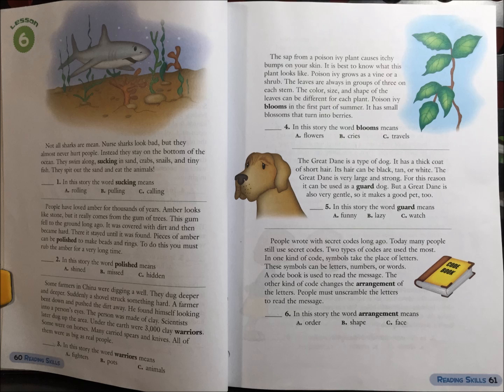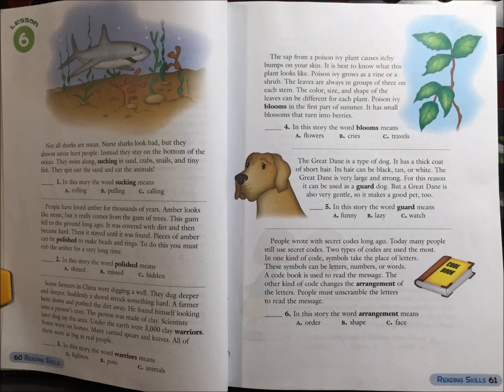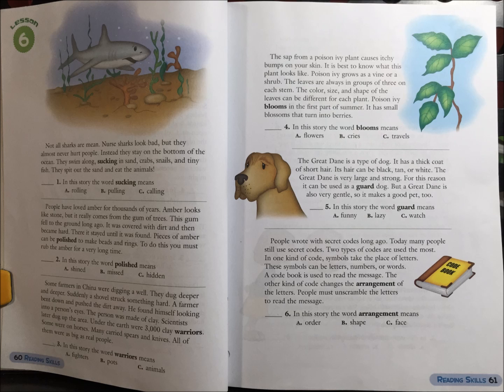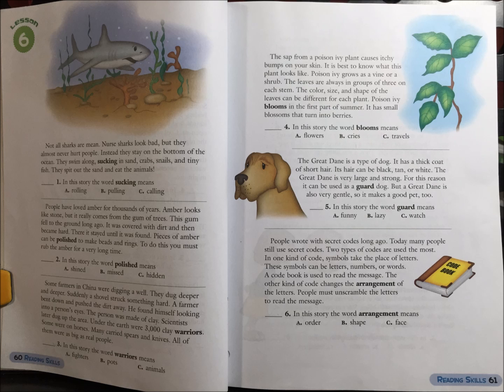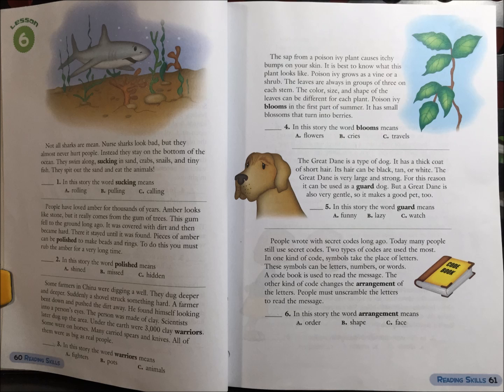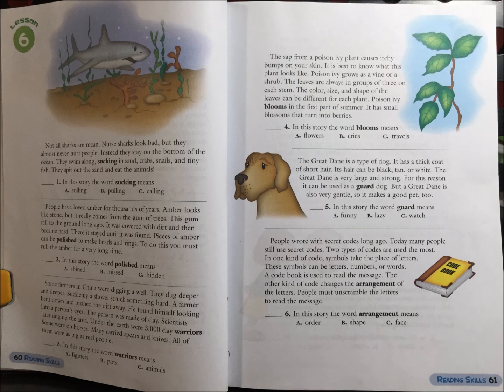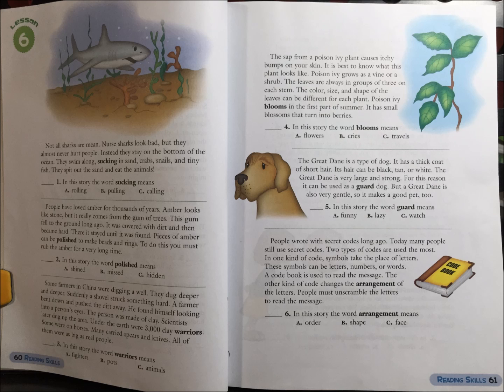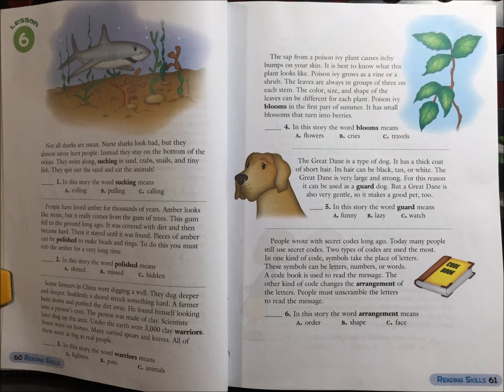Tiếng Anh Dành Cho Mọi Người - Unit 3 Lesson 6 Video Reading Skills Level 2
LEVEL 2

READING SKILLS

UNIT 3

Lesson 6

Không phải tất cả các loài cá mập đều nguy hiểm.  Những con cá mập điều dưỡng nhìn dữ tợn, nhưng chúng hầu như không bao giờ tấn công người.  Chúng sống ở dưới đáy đại dương.  Chúng bơi theo đàn, sucking trong cát cua, ốc, và cá nhỏ.  Chúng nhổ cát ra và ăn những con vật!

1. Trong câu chuyện này, từ sucking có nghĩa là
a. Lăn tròn/cuốn
b. Hút/kéo
c. Gọi

Người ta đã yêu thích hổ phách từ hằng ngàn năm.  Hổ phách trông giống như đá, nhưng nó thực sự bắt nguồn từ nhựa cây.  Loại nhựa này chảy xuống đất cách đây đã lâu.  Nó được bao phủ bởi đất và sau đó hóa cứng.  Nó nằm ở đó cho đến khi nó được tìm thấy.  Những miếng hổ phách có thể polished để làm hạt chuỗi và nhẫn.  Để làm việc này bạn phải chà miếng hổ phách rất lâu.

2. Trong câu chuyện này, từ polished có nghĩa là
a. Được đánh bóng
b. Bị mất
c. Bị che giấu

Một số nhà nông ở Trung Quốc lúc đó đang đào giếng.  Họ đã đào thật sâu.  Đột nhiên, cái xẻng chạm vào một vật gì đó cứng.  Một nông dân cúi xuống và gạt đất ra.  Ông bất ngờ nhìn vào mắt của một người.  Người này được làm bằng đất sét.  Sau đó các nhà khoa học đã khai quật khu vực này.  Dưới mặt đất có 3000 warriors bằng đất sét.  Một số ngồi trên ngựa.  Nhiều người mang giáo và dao.  Tất cả họ đều to bằng người thật.

3. Trong câu chuyện này, từ warriors có nghĩa là
a. Các chiến binh
b. Các bình/lọ
c. Các động vật

Nhựa cây poison ivy tạo ra những chỗ sưng trên da gây ngứa.  Tốt nhất là nên biết loại cây này trông như thế nào.  Cây poison ivy mọc theo dạng dây leo hoặc bụi (lùm).  Lá cây luôn mọc thành các nhóm 3 lá trên mỗi cành.  Mỗi cây có thể có các lá với màu sắc, kích cỡ, và hình dạng khác nhau.  Cây poison ivy blooms vào đầu mùa hè.  Nó có những bông hoa nhỏ mà sẽ biến thành những trái dâu.

4. Trong câu chuyện này, từ blooms có nghĩa là
a. Nở hoa
b. Khóc
c. Đi du lịch

Great Dane là một loài chó.  Nó có một lớp lông ngắn và dày.  Lông của nó có thể có màu đen, màu rám nắng, hoặc màu trắng.  Chó Great Dane rất to và mạnh.  Vì lý do này, nó có thể được dùng làm chó guard.  Nhưng chó Great Dane cũng rất hiền lành, vì thế nó cũng là một loại thú nuôi đáng yêu.

5. Trong câu chuyện này, từ guard có nghĩa là
a. Vui tính
b. Lười biếng
c. Canh gác

Cách đây đã lâu, người ta đã viết bằng các mã bí mật.  Ngày nay nhiều người vẫn sử dụng các mã bí mật.  Có hai loại mã được sử dụng nhiều nhất.  Trong một loại mã, các ký hiệu thay thế cho các chữ cái.  Các ký hiệu này có thể là các chữ cái, những con số, hoặc những từ.  Sách giải mã được sử dụng để đọc tin gửi.  Loại mã kia thay đổi arrangement của các chữ cái.  Người ta phải sắp xếp lại những chữ cái để đọc được tin gửi.

6. Trong câu chuyện này, từ arrangement có nghĩa là
a. Thứ tự
b. Hình thể
c. Gương mặt